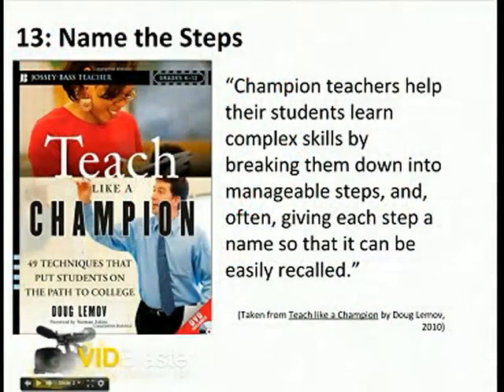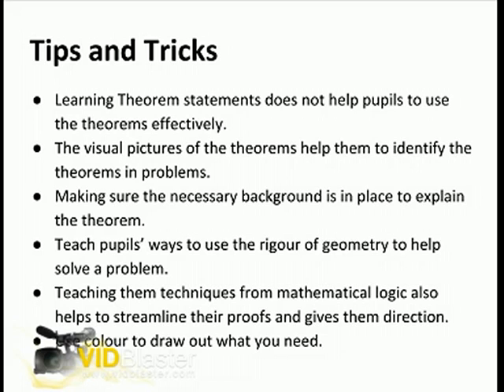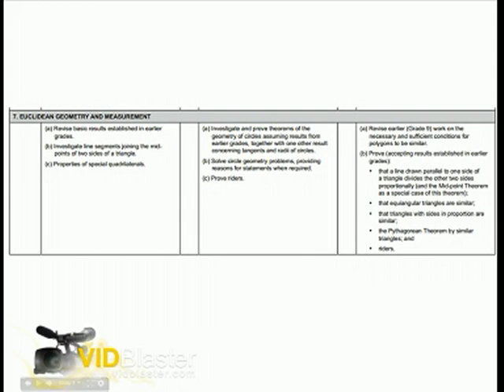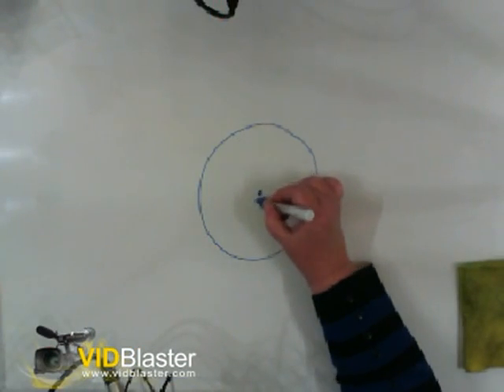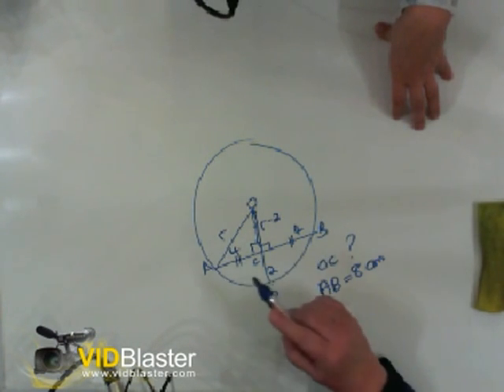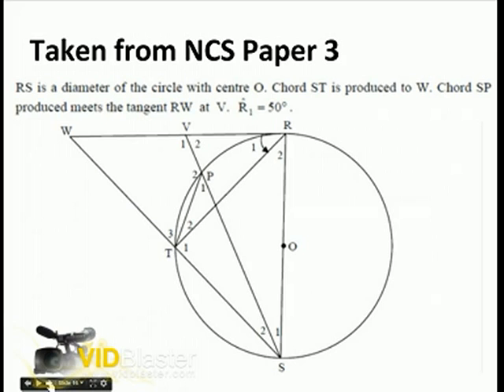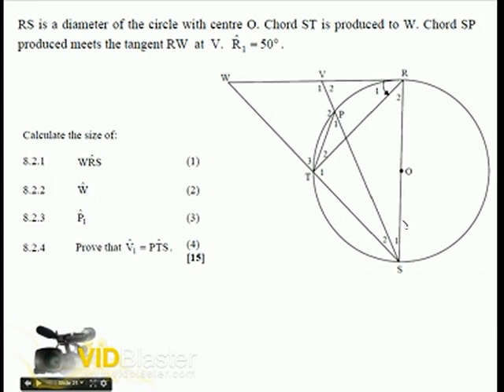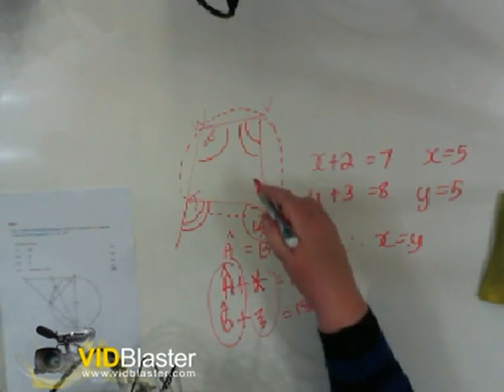Teaching Grade 11 Mathematics: Euclidean Geometry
Leigh is back with us to talk about Euclidean Geometry, this time for Grade 11's